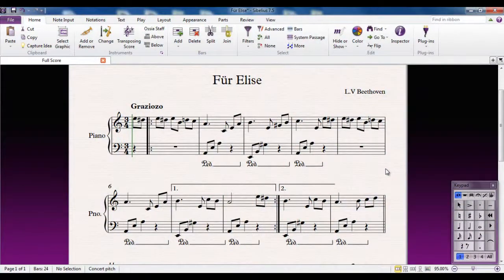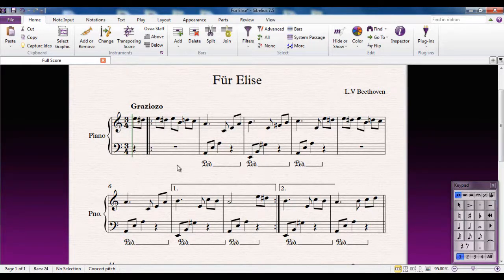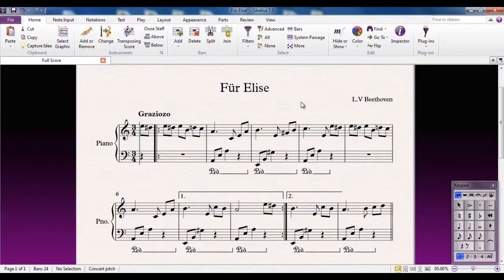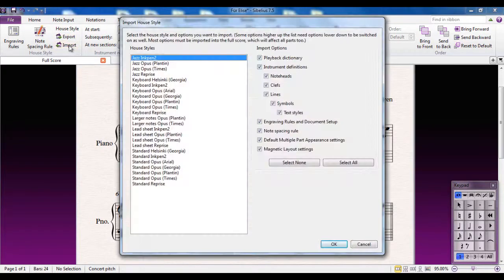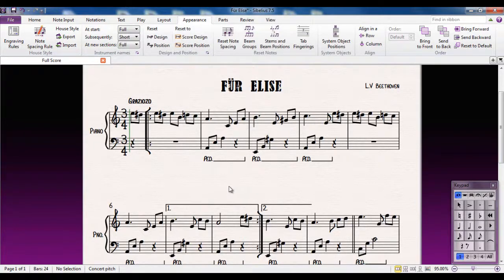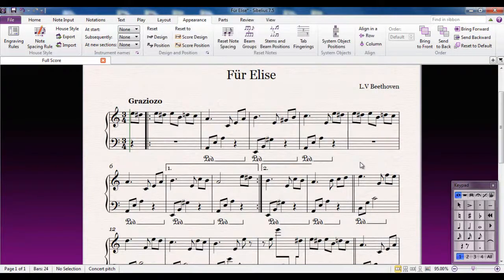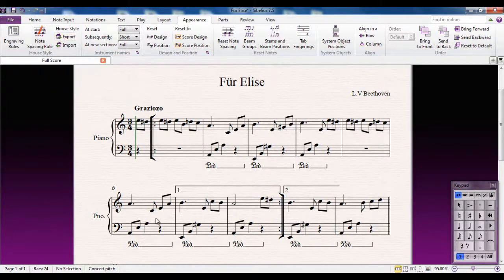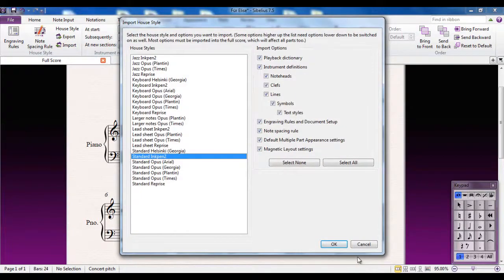Sibelius 7.5 Tutorial Series - House Style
Part of a series of over 40 Sibelius Tutorial Videos, created for the use of students and teachers new to Sibelius. Here we look at changing and adapting the look and feel of your score using House Styles.